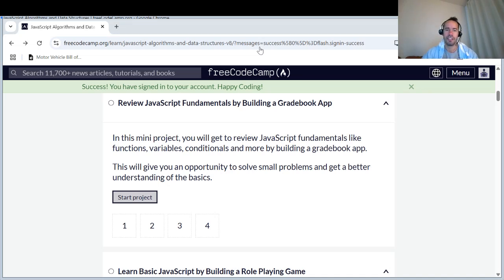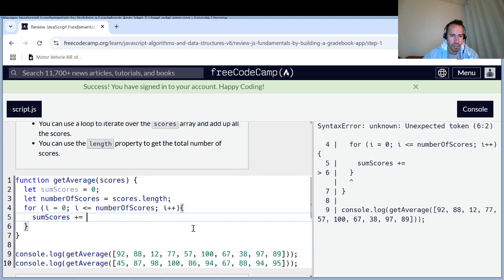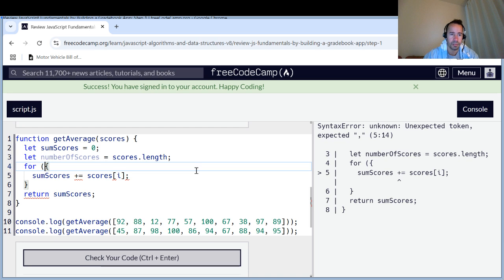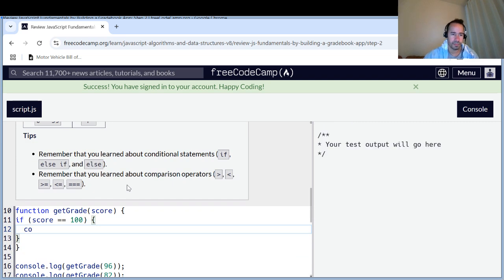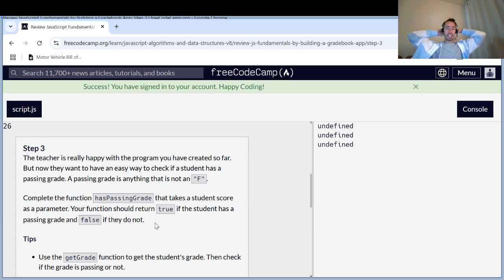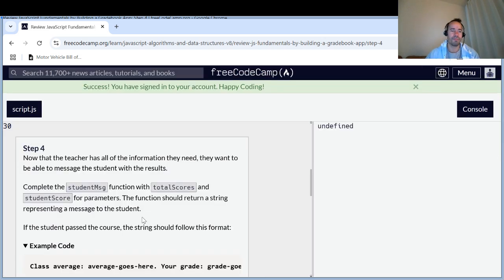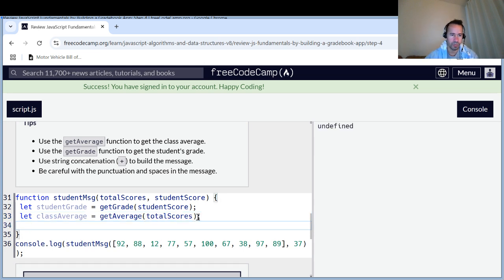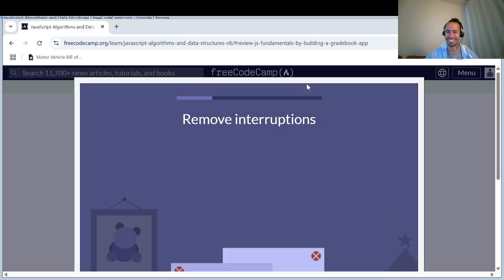Review JavaScript Fundamentals By Building a Gradebook App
freeCodeCamp walkthrough of the JavaScript "Building a Gradebook App" Lab for the JavaScript Algorithm and Data Structures course.